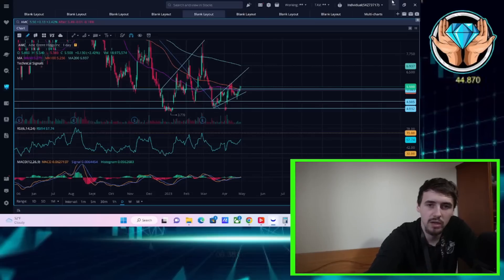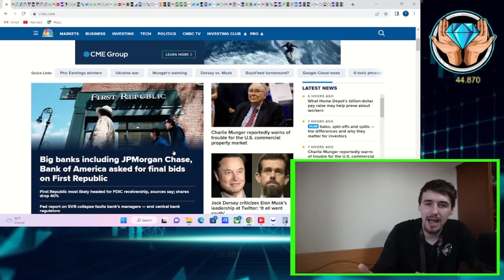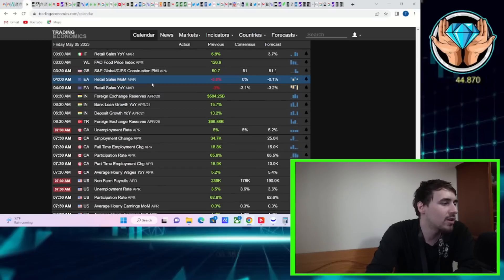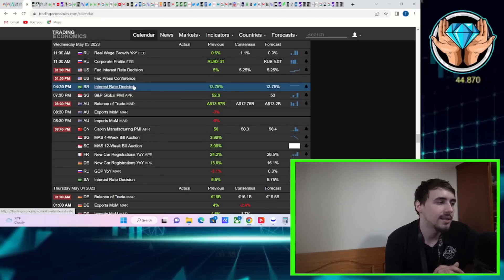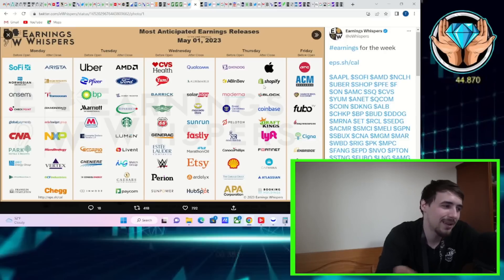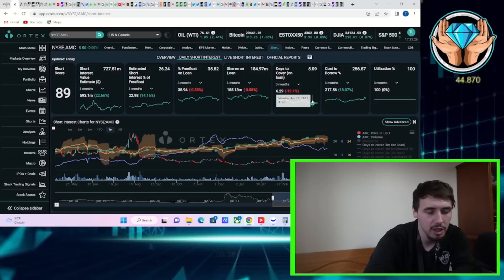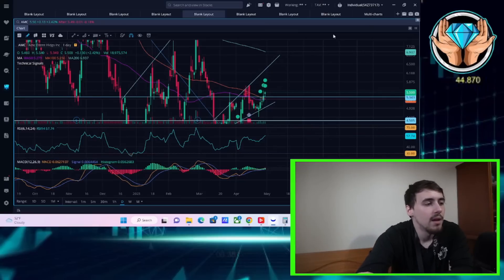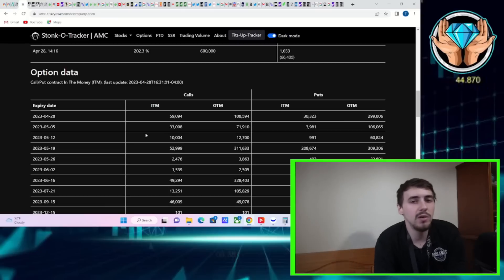AMC PRICE PREDICTION...........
We are going to be going over all major events coming this week and how markets likely will react to this before and After amc earnings. We will also be going over how i think AMC will react before and after earnings.